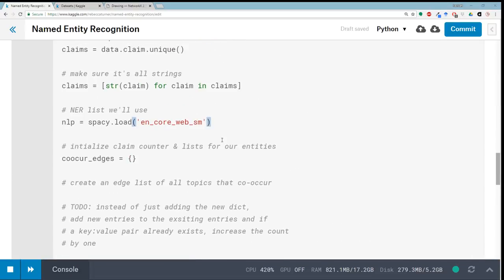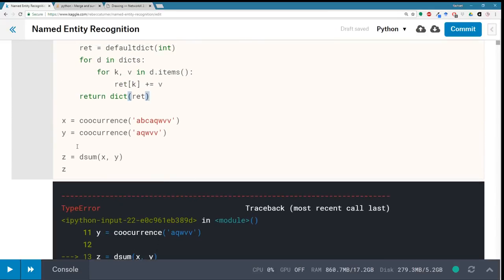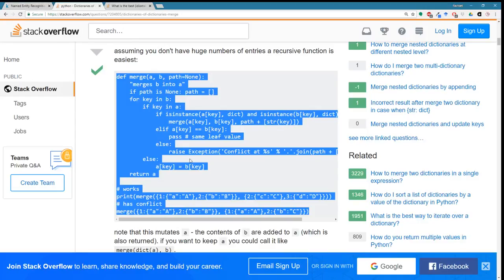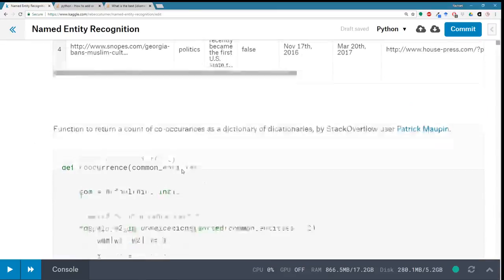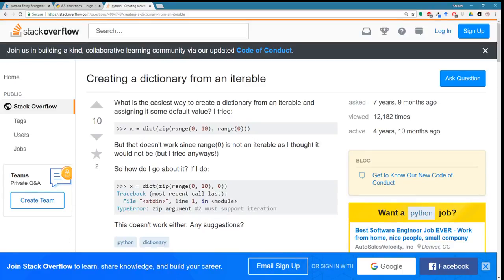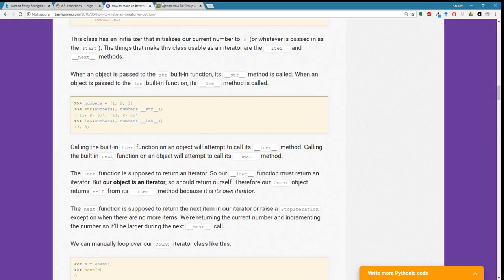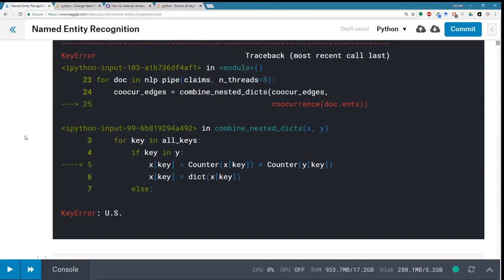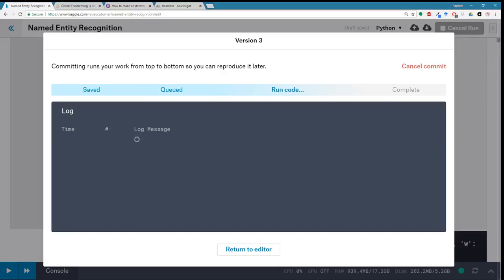Kaggle Live-Coding: Graphing entity co-occurrence in online rumors (part 2)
Join Kaggle data scientist Rachael live as she works on data science projects!